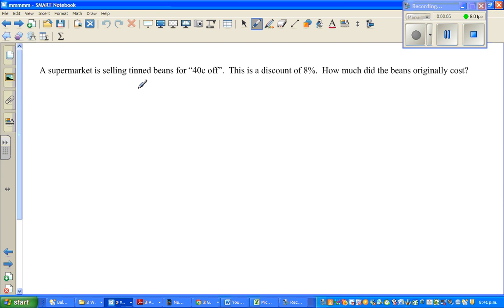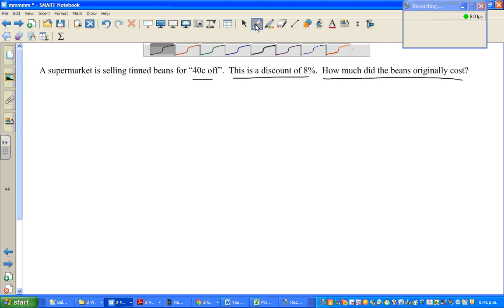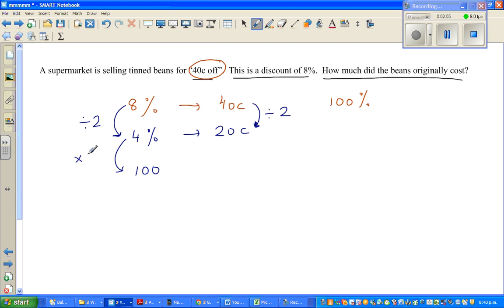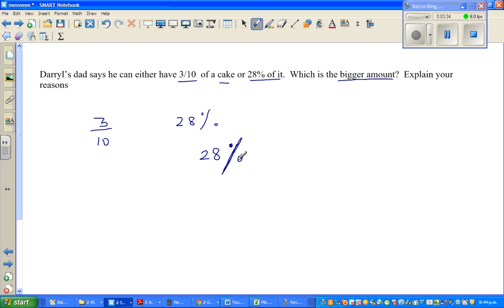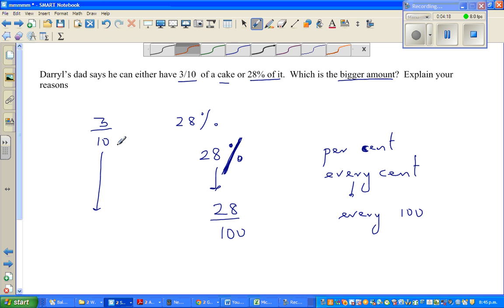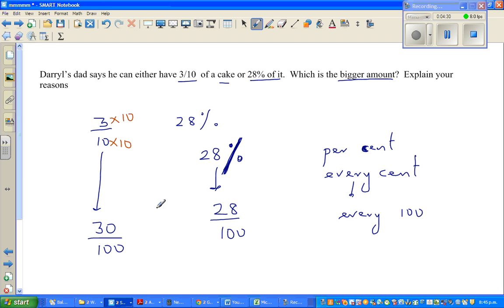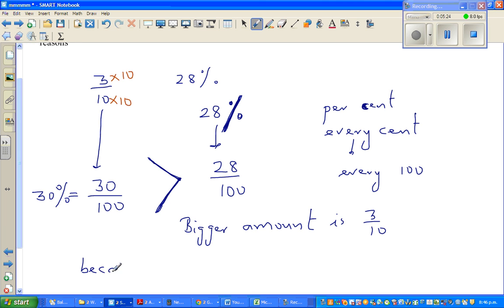Basic number skills - Finding percentage, comparing percentage and fraction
In this video, I have discussed about finding original cost from discount, comparing percentage and fraction